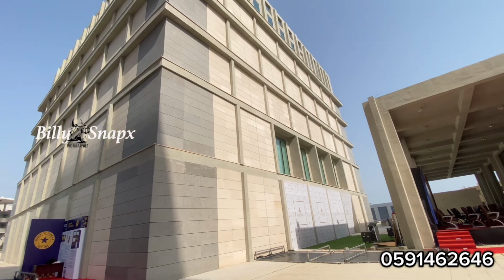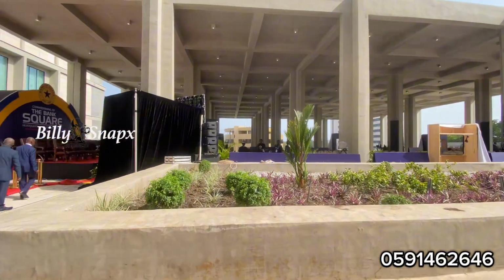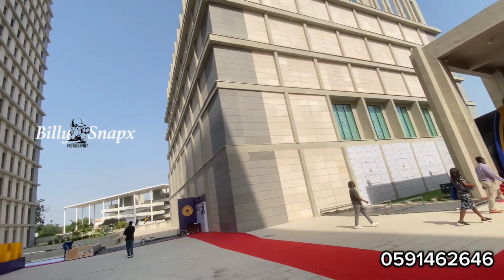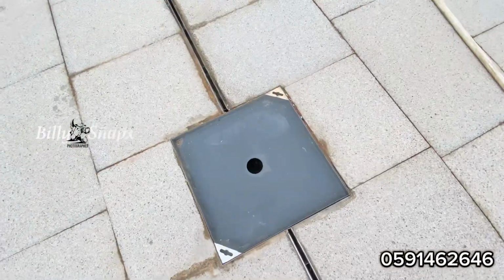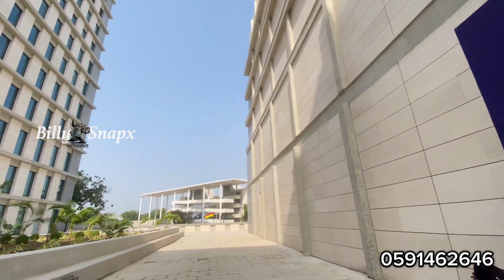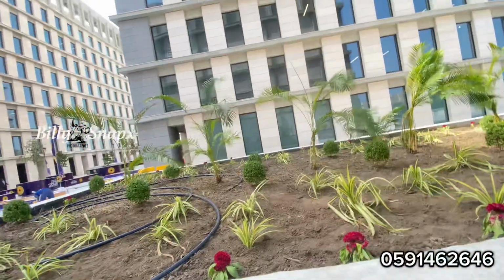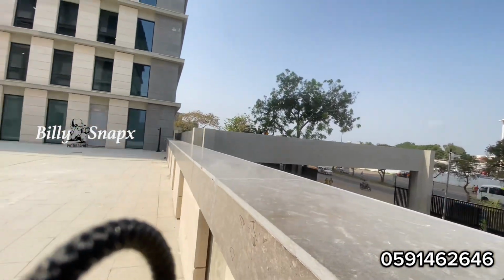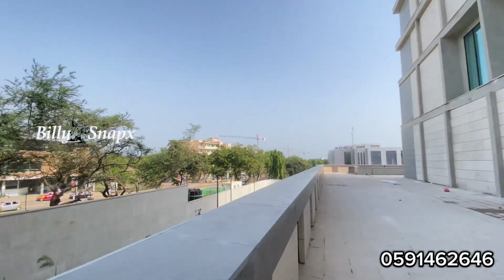GHANA BANK SQUARE FULL TOUR | 4K WALKING TOUR AT THE NEW $250M BANK OF GHANA HEADQUARTERS